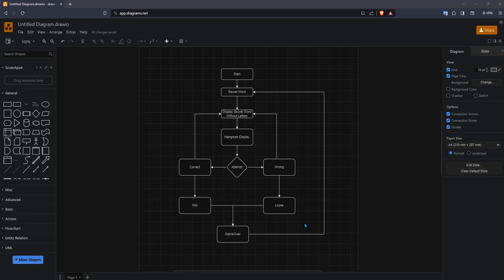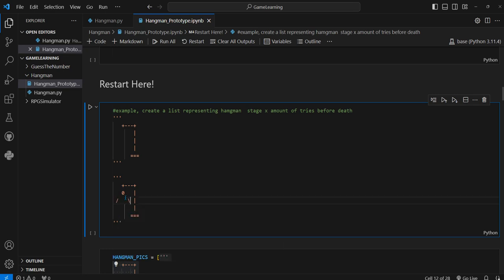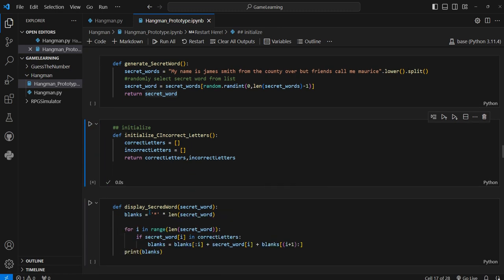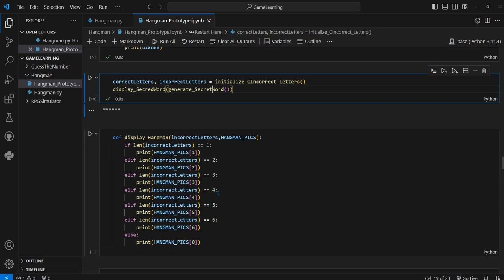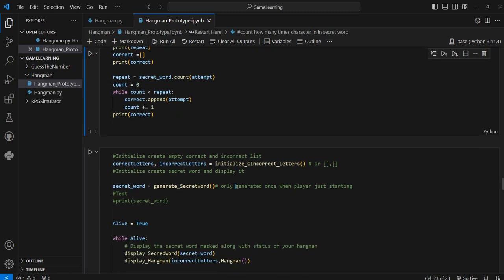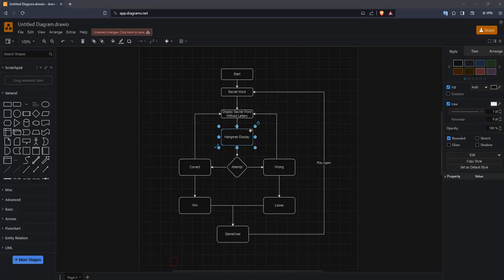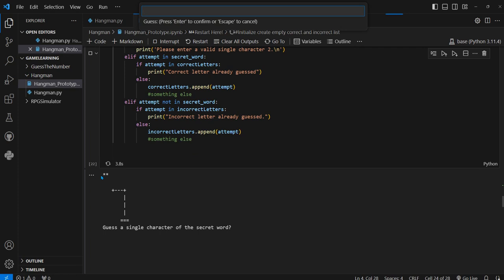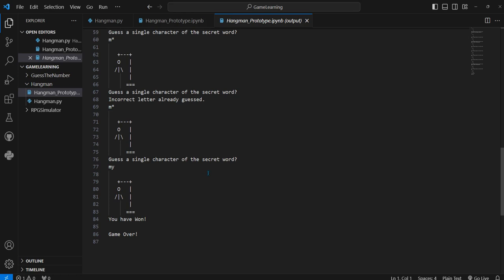Python Hangman 2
Adding  more functionality to hangman and organizing things with functions.